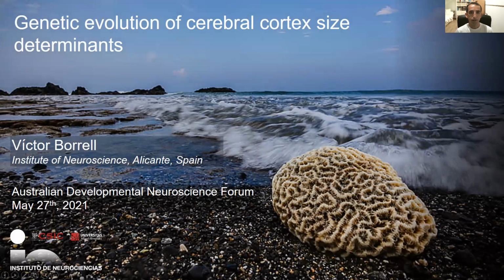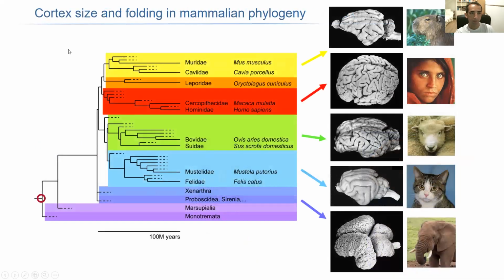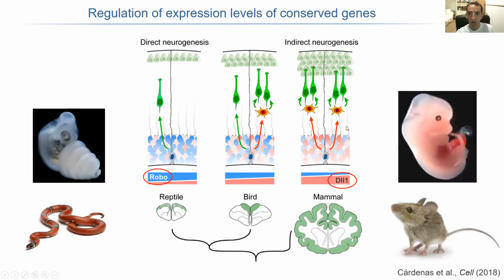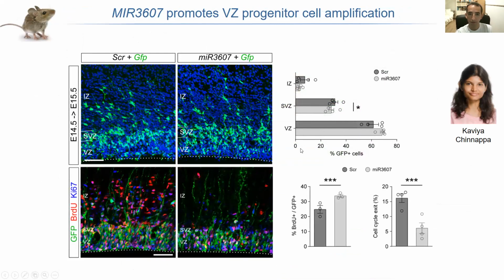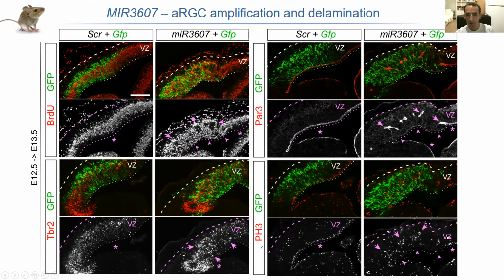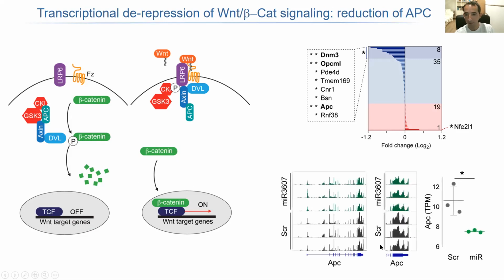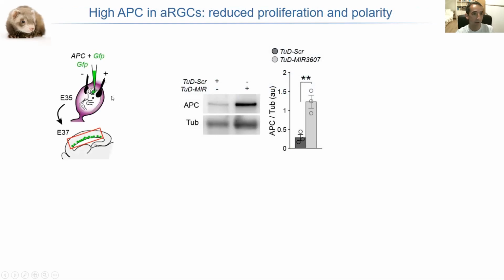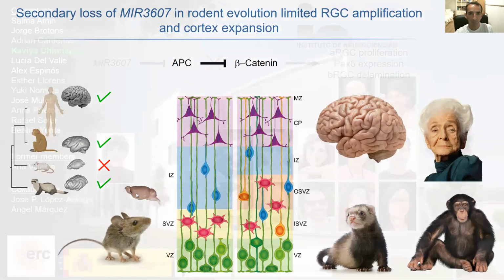ADNF Symposium VIII speaker - Prof Victor Borrell (paper accepted - CONGRATS Victor and team!)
This is a video of Victor's presentation when he talked about the work as the third speaker of Symposium VIII (27th May 2021)!

We have just been notified that Victor's work is now published in the prestigious journal, Science Advances - congratulations Victor and team!

And so, It is our pleasure and privilege to present to his seminar entitled: "Genetic evolution of cerebral cortex size determinants"

Best wishes,